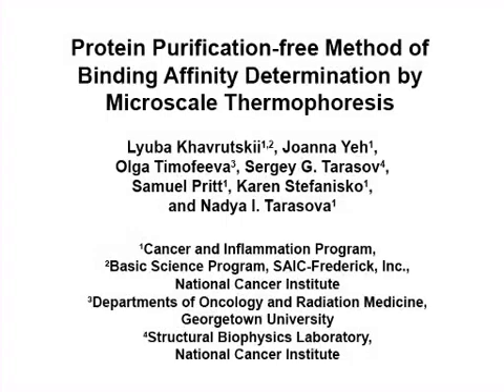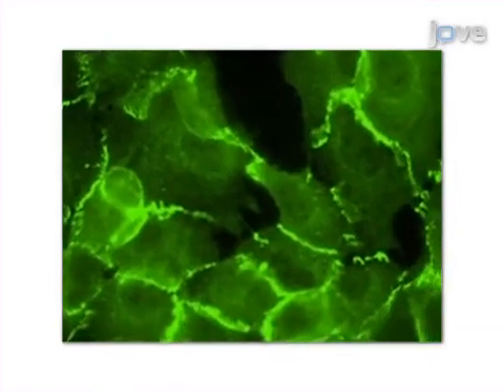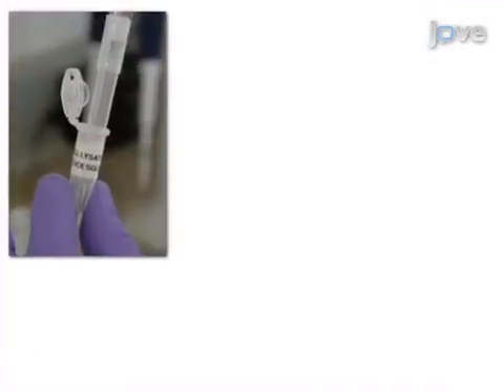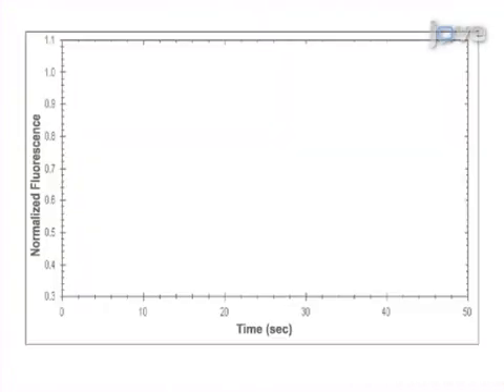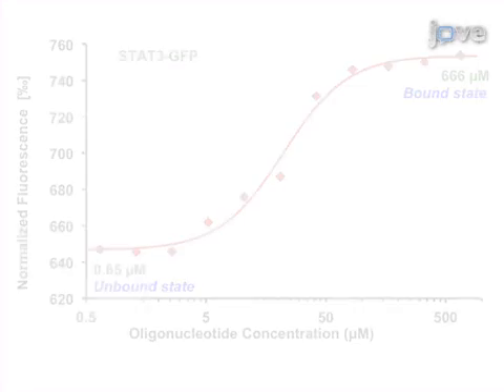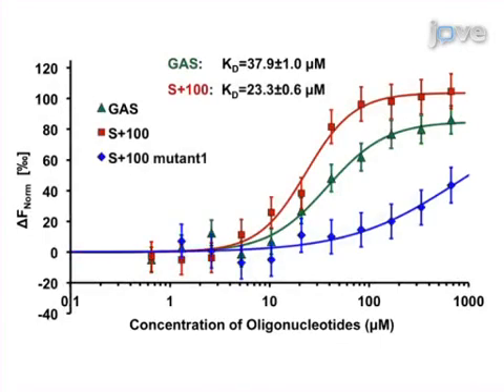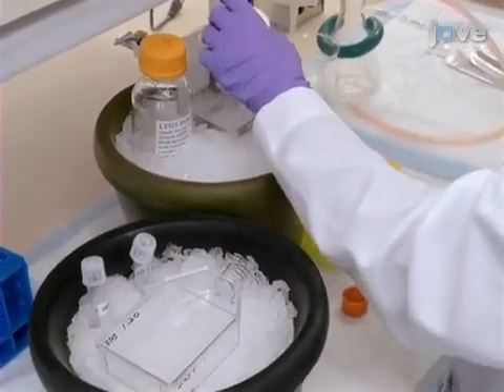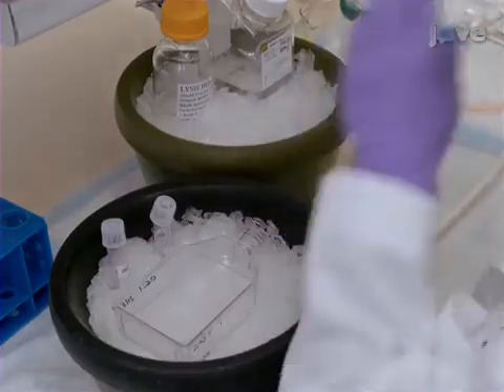Protein Purification-Free Method Of Binding Affinity Determination l Protocol Preview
Protein Purification-free Method of Binding Affinity Determination by Microscale Thermophoresis -  a 2 minute Preview of the Experimental Protocol

Lyuba Khavrutskii, Joanna Yeh, Olga Timofeeva, Sergey G. Tarasov, Samuel Pritt, Karen Stefanisko, Nadya Tarasova
National Cancer Institute, Cancer and Inflammation Program; SAIC-Frederick, Inc., Basic Science Program; Georgetown University Medical Center, Departments of Oncology and Radiation Medicine; National Cancer Institute, Structural Biophysics Laboratory;

Microscale thermophoresis (MST) can be widely used for determination of binding affinity without purification of the target protein from cell lysates. The protocol involves overexpression of the GFP-fused protein, cell lysis in non-denaturing conditions, and detection of MST signal in the presence of varying concentrations of the ligand.